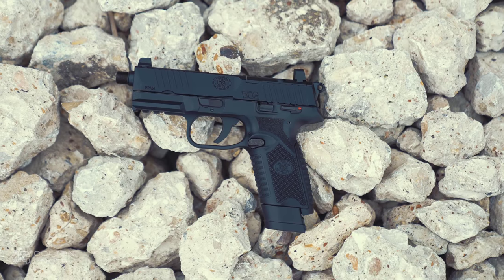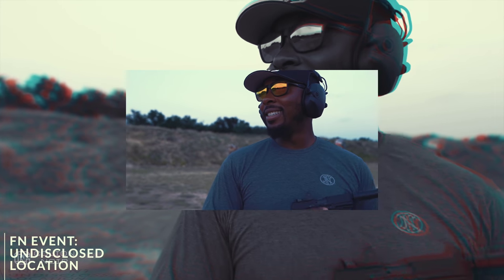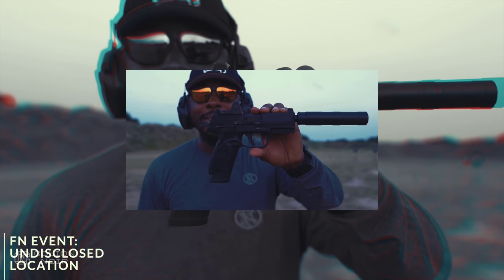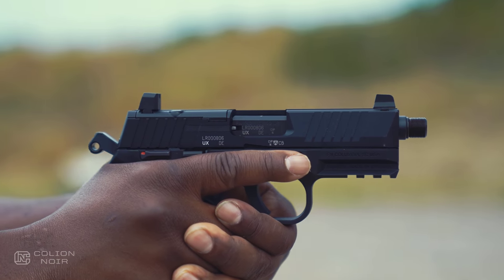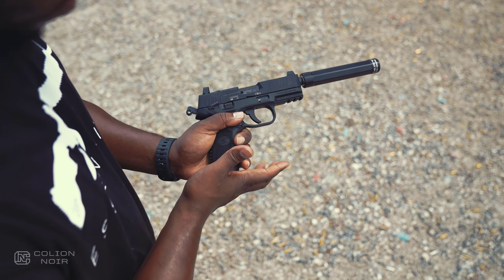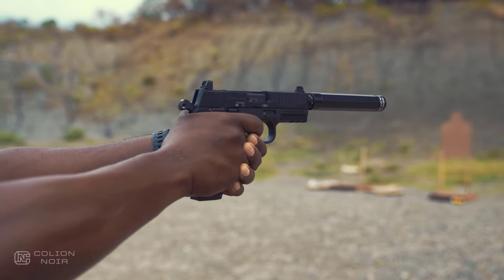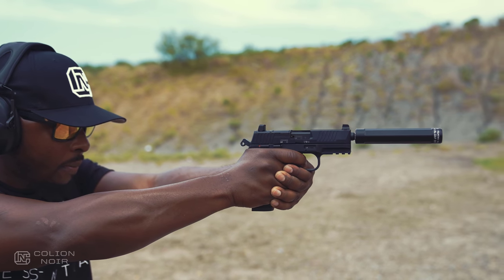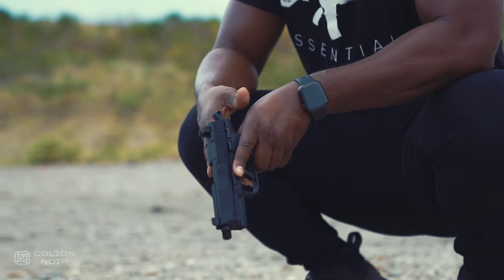This is The Best Tactical .22 LR Handgun I've Ever Shot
FN 502 Tactical Review

I don't get excited about .22s like that.

Don't get me wrong, they're super fun when you're shooting them, but I don't lose sleep waiting for the release of a new .22.

When I finally got the gun in my hands, I immediately turned into Ralphie from a Christmas story when he finally got his bb gun:

The 502 Tactical is pure overkill for a .22, and I love it.